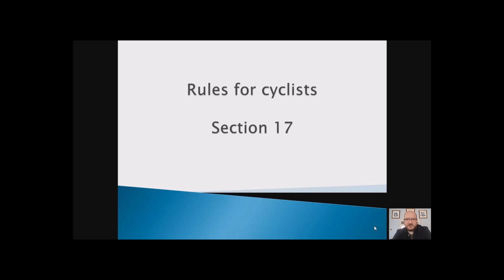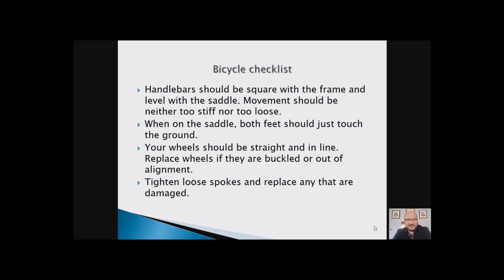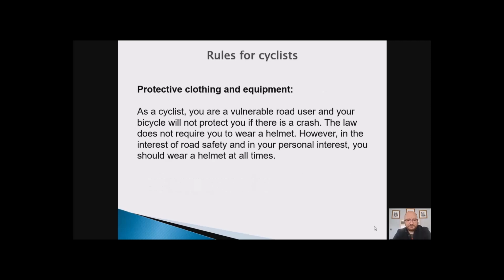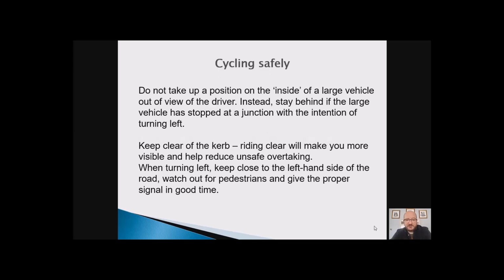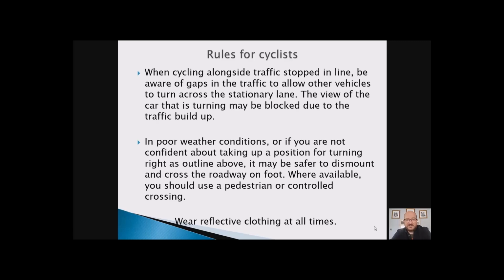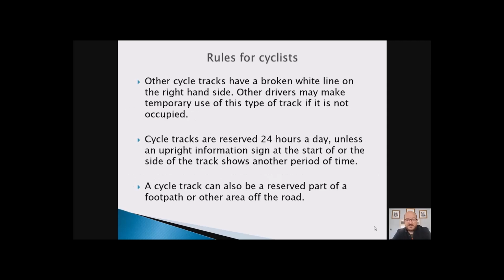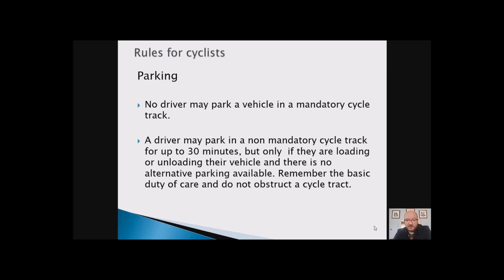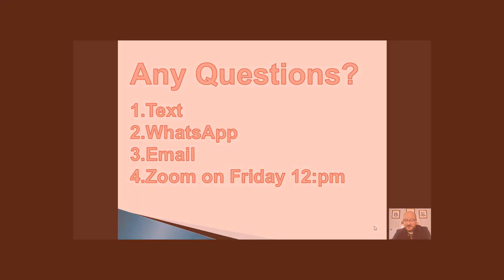Rules of the road Section 17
Need to know information for Practical Driving and Theory Tests.
Exam Preparation.